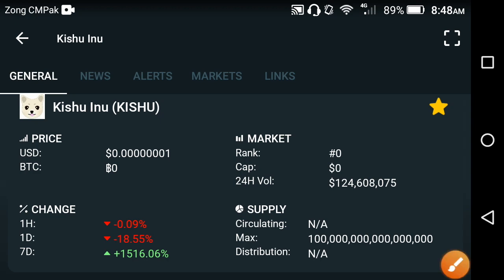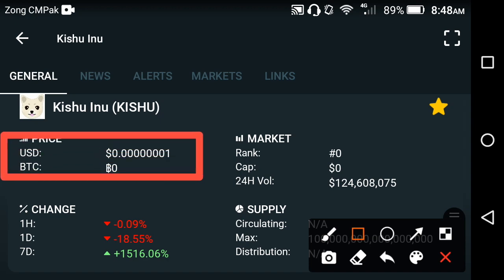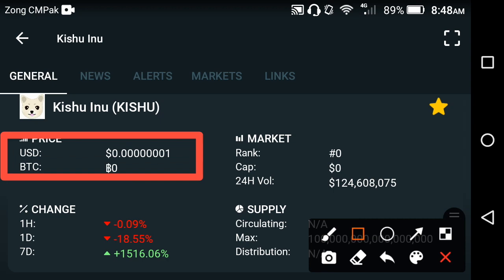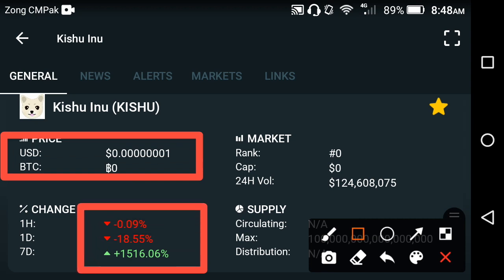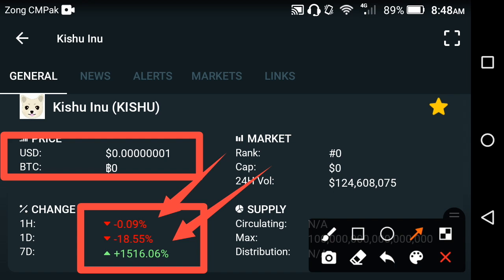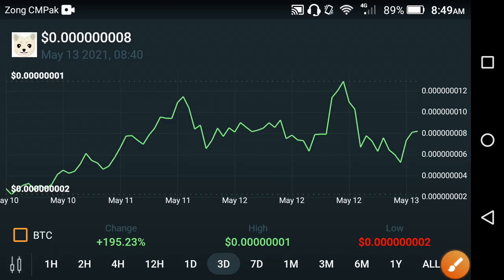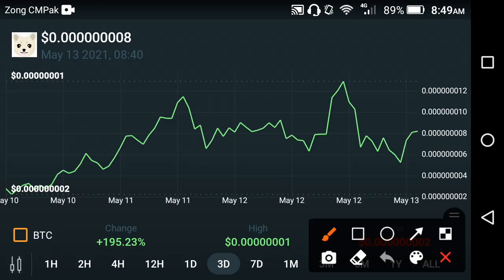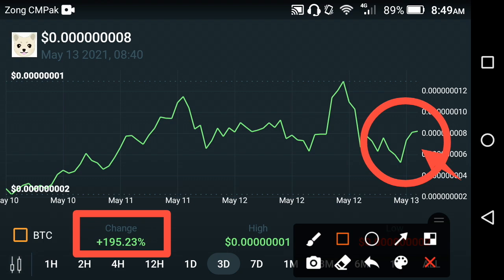Kishu inu once again 100X || Kishu price prediction || Kishu news today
In this Video i am gone to show you  kishu inu - URGENT News today || Kishu inu price Prediction || kisho Analysis

We Uploading following types of videos:
1) Andriod Apps , Andriod Problem , Andriod Tips and tricks
2) Computer Helps ANY kind of Related Pc Apps , softwere , Online Web and Social Problem.
3) YouTube Related For Example Channel Growing , channel Monetization , Tips and Tricks for viral video.
4) Andriod Apps Review
5) All Social Media Growing , Problems , Tips and tricks Etc.
Some Extra

YouTube Promotion
2) COMMENT ( Random comment )
3) SEE EVERY DAY MY CUMMUNITY POSTS

2 ) How to gain subscribers fast | How to Get subscribers on YouTube | increase subscribers fast 2021

3 ) New Earning App 2021|| How to Make Money Online || Watch videos Earn money || Easy way to earn money

4 ) New Earning App 2021/ Watch video earn money / Money Time app sy paise kaise kamaye